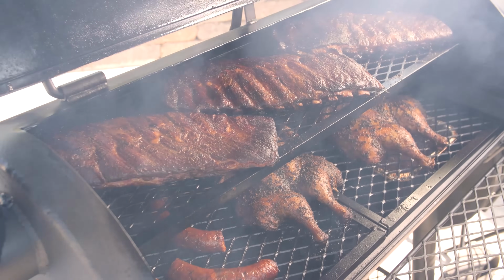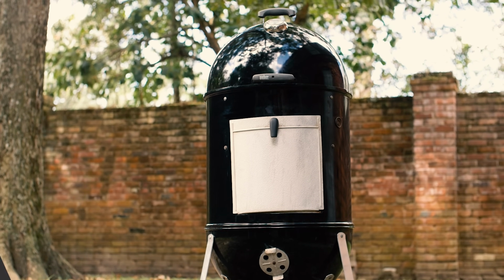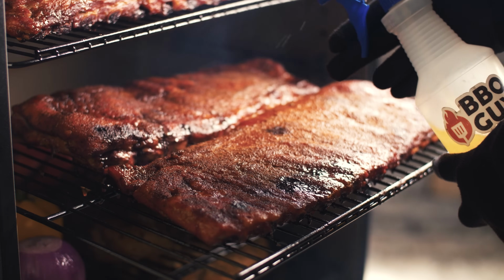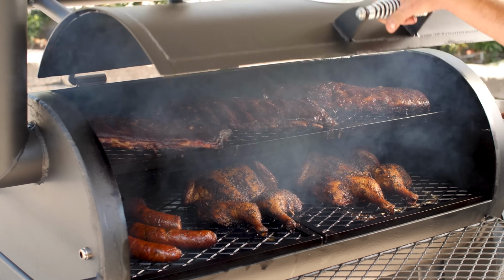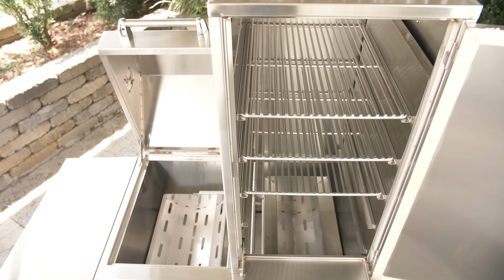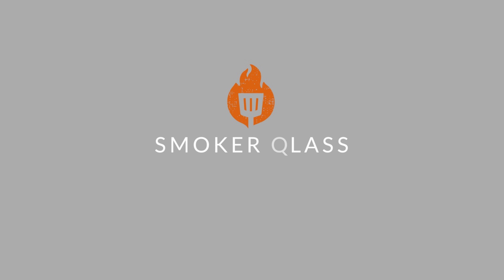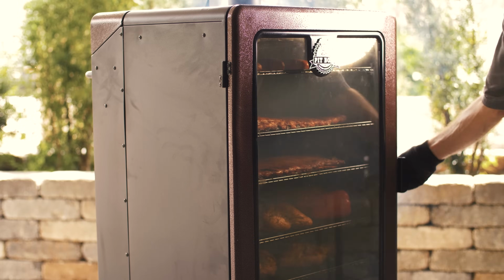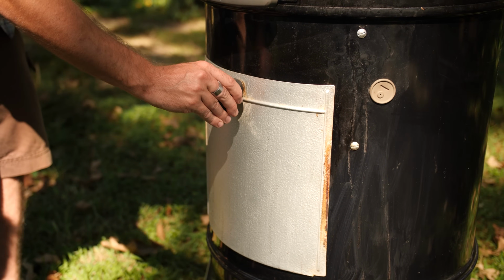How to Buy a BBQ Smoker | Buying Guide | BBQGuys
We asked Grill Master Randy to show you how to buy a barbecue smoker, then we did our best to cut this video down to somewhere around 5 minutes. Jokes aside, there’s seriously so much to consider when buying a BBQ smoker, but Randy breaks it down to 4 simple decisions you have to make throughout the buying process. Just like when you’re actually using a barbecue smoker, the place to start is with the fuel. Randy runs down the advantages of charcoal smokers, electric smokers, pellet smokers, and even gas smokers to help you hone in one the fuel type that makes the most sense for you. Then it’s on to the differences between BBQ smoker types — offset, vertical, and the hard-to-define unconventional models — before a quick glance at what separates freestanding smokers from their built-in brethren. Our barbecue smoker buying guide concludes with an overview of our classifications, which are used to sort models by their quality, performance, and features. Yep, all that in 5 minutes flat! Now we all have more time to spend with our smokers.
0:00 Intro
0:13 Charcoal Smokers
0:42 Electric Smokers
1:15 Pellet Smokers
1:34 Gas Smokers
1:56 Offset Smoker Type
2:13 Vertical Smoker Type
2:33 Unconventional Smoker Type
2:57 Smoker Configuration
3:45 Luxury Smokers
4:00 Premium Smokers
4:16 Practical Smokers
4:30 Economy Smokers
4:59 Closer

Since its founding in 1998, BBQGuys® has helped more than 850,000 customers nationwide achieve their outdoor living dreams. The company based in Baton Rouge, Louisiana, offers an industry-leading selection of grills, BBQ smokers, and outdoor living products, along with expert opinions and a free outdoor kitchen design service.

Before joining BBQGuys as part of the customer service team, Grill Master Randy spent 5 years as the Head Steak Chef at the legendary Ruffino’s restaurant in Baton Rouge. He also had a 3-year run preparing almost-too-pretty-to-eat meals for Whole Foods. All that culinary expertise makes Randy a natural fit as our Grill Master and resident recipe creator (if we’re being honest, the beard doesn’t hurt his case either.)

Featuring: Randy Watson
Filmed/Produced by: Paris Frederick